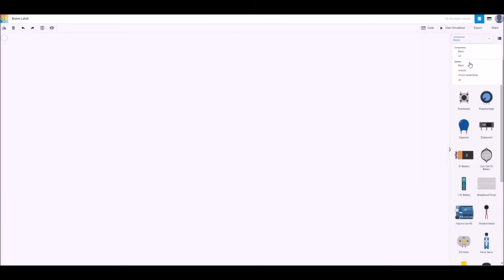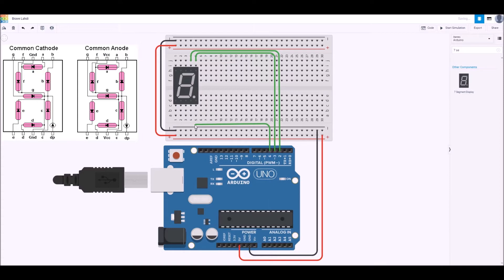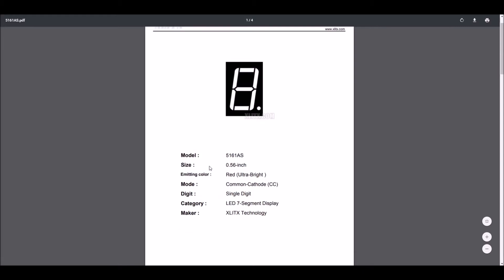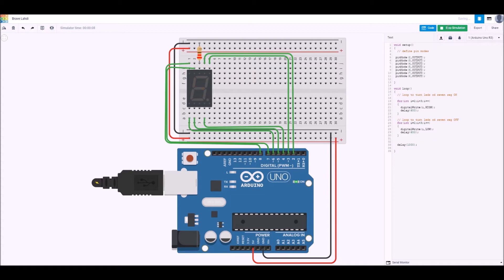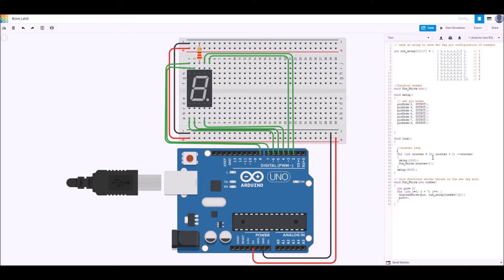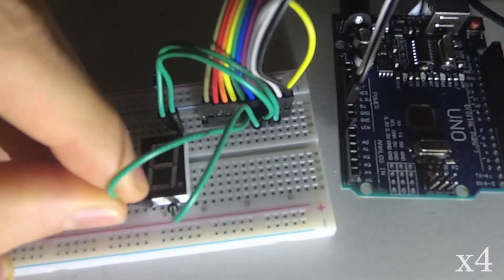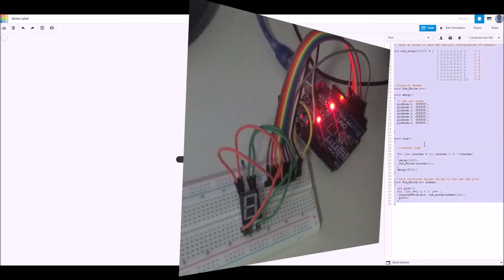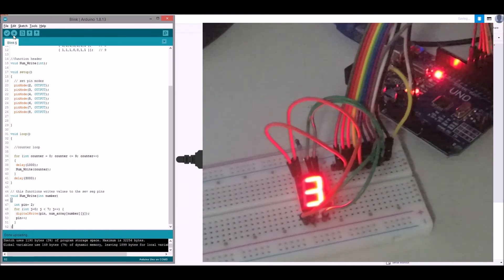SSD Example in TinkerCAD and then real Arduino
SSD in Arduino with 5161AS (FOM UTS)